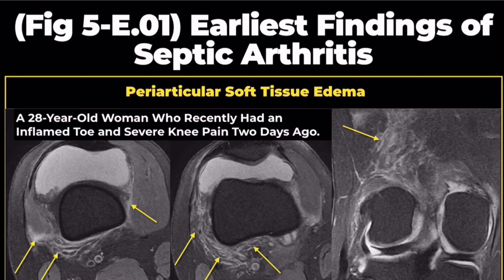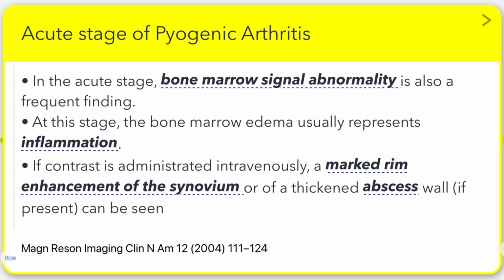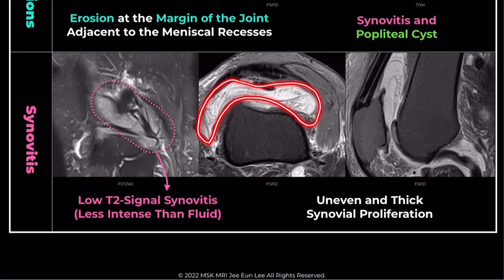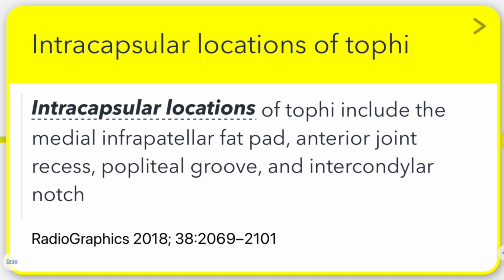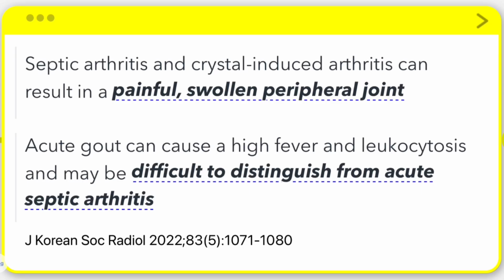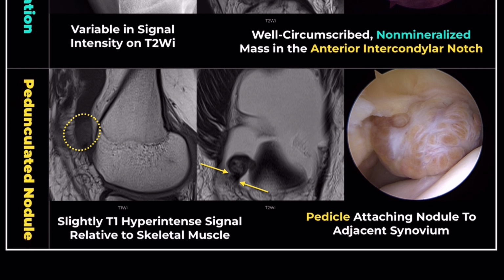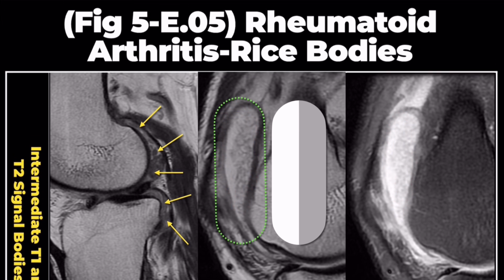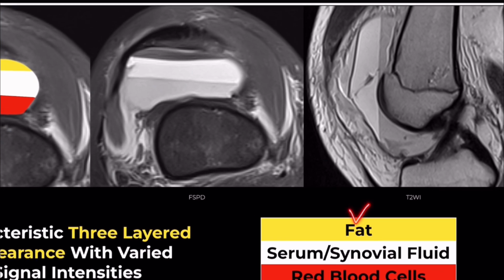Chapter 5. E⎜Miscellaneous Intra-articular Disorders ⎜Knee MRI⎜Visualizing MSK Radiology⎜ timeline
✅ For the Notion Platform Link:
Discover more resources and insights on knee MRI with Visualizing MSK Radiology!

📚 Get Your Copy of Visualizing MSK Radiology:
A Practical Guide to Radiology Mastery Now!

00:00 (Fig 5-E.01) Earliest Findings of Septic Arthritis
01:48 (Fig 5-E.02) Bone Erosions in Pyogenic Arthritis
03:25 (Fig 5-E.03) MRI Findings of Septic Arthritis for Therapy Monitoring
05:07 (Fig 5-E.04) Rheumatoid Arthritis - Erosion and Synovitis
06:55 (Fig 5-E.05) Rheumatoid Arthritis - Rice Bodies
08:05 (Fig 5-E.06) Intracapsular Locations of Tophi
09:46 (Fig 5-E.07) Extracapsular Locations of Tophi
11:19 (Fig 5-E.08) Acute Gouty Arthritis vs. Septic Arthritis
12:55 (Fig 5-E.09) Calcium Pyrophosphate Dihydrate Deposition Disease
14:16 (Fig 5-E.10) Localized Tenosynovial Giant Cell Tumor
16:15 (Fig 5-E.11) Synovial Low-Flow Vascular Malformation (Synovial Hemangioma)
18:05 (Fig 5-E.12) Lipoma Arborescens
19:59 (Fig 5-E.13) Lipohemarthrosis and Intra-Articular Gas

🎥 Check Out All Videos at Once! 📺
📚 You can also find them on MSK MRI Blog and Naver Blog! 📖
Click to stay updated with the latest content! 🔍✨